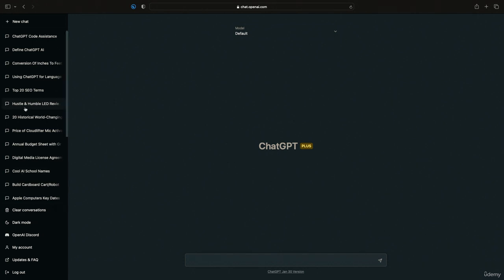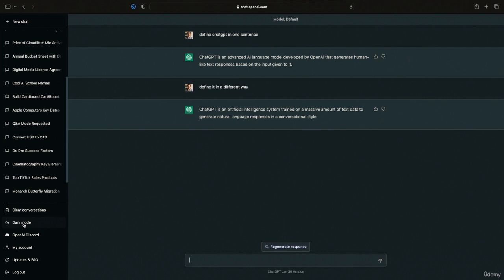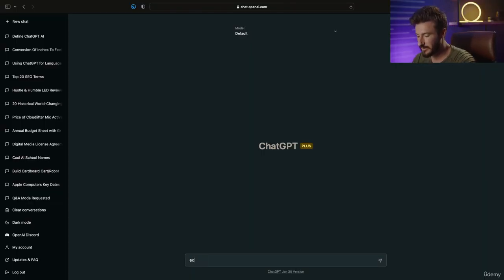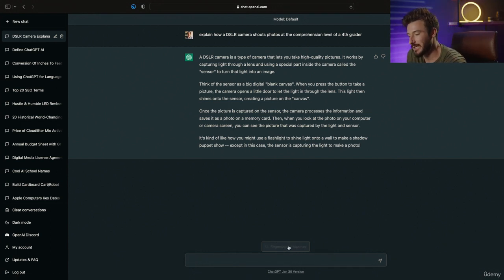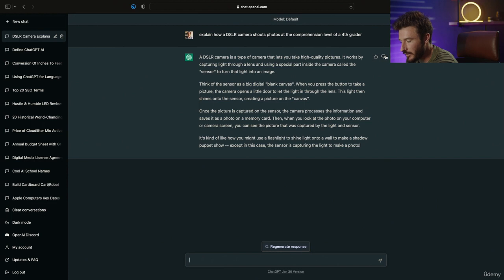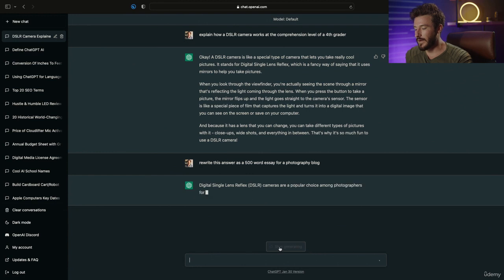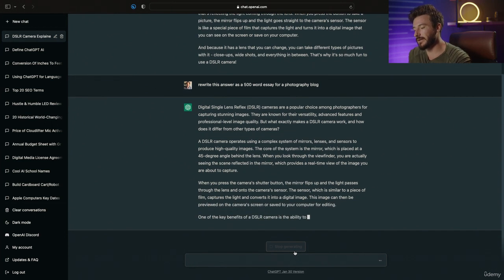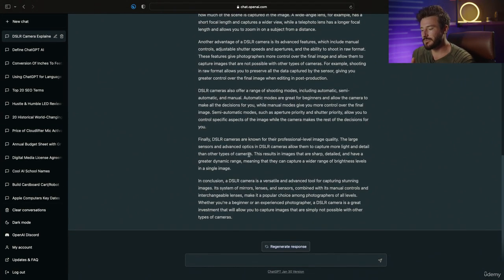Website Layout and Interface | ChatGPT Complete Guide: Learn Midjourney, ChatGPT 4 & More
ChatGPT Complete Guide: Learn Midjourney, ChatGPT 4 & More:

Resources Link:

What you'll learn:

- ChatGPT: Create content, synthesize information, and learn faster than ever with effective prompt engineering!
- ChatGPT: Turn your creativity into paid work, generate fresh ideas, reach new audiences, and scale your projects!
- Productivity: Achieve your goals faster with ChatGPT, manage your time, prioritize tasks, and create an optimized daily schedule!
- Marketing: Generate targeted content with ChatGPT, capitalize on trends, create ads, newsletters, and media campaigns!
- Soft Skills: Improve your communication, leadership, problem-solving, and social skills with personalized ChatGPT feedback!
- AI Voice Tools: Easily create AI-generated speech for any use case and even clone your own voice entirely!
- AI Video Tools: Create an AI avatar that transforms scripts into presentations and quickly generate social media content!
- AI Photo Tools: Add motion to images, dynamically enhance image aesthetics, and create custom images in bulk!
- AI Writing Tools: Automate writing tasks, generate effective copy, and integrate with Google Sheets/Excel!
- AI Music Tools: Create unique compositions for any types of video and save time with a streamlined creative process.
- Branding: Develop a visual identity, design logos, and generate content to establish a strong online presence!
- DALL-E 2: Create amazing photos from prompts, fill in or remove elements of images using inpainting and outpainting techniques!
- Business: Streamline your workflow, automate repetitive tasks, and gain insights that help you make data-driven decisions for your business!
- Multimodal: Combine multiple AI tools to create immersive and engaging content that would have previously taken an entire team to create!
- Midjourney: Use prompts, parameters, and modifiers to create amazing images that showcase your personal style and creativity!
- Coding: Combine the power of ChatGPT with programming fundamentals, algorithms, debugging, and documentation!

1. ChatGPT: Fundamentals and 150+ Prompting Ideas for ChatGPT
2. ChatGPT: Simplify Complex Information, Prompt Engineering, and 17 Page Prompting PDF
3. ChatGPT: Content Creation, Social Media, Copywriting, SEO, and Video Scripts
4. ChatGPT: Quickly Learn, Research, Prepare for Job Opportunities, and More
5. ChatGPT: Code Generations, Algorithms, Debugging, and Documentation
6. Midjourney: Setup, Settings, Workflow, Commands, Prompting, and Stylization
7. Midjourney: Reiterating, Upscaling, Aspect Ratios, and Remixing
8. DALL-E 2: Website Interface, Layout, Prompting, Creating Variations
9. DALL-E 2: Inpainting, Outpainting, and Blending Multiple Images Together
10. Generative AI for Gigs, Side Hustles, Freelance, and Selling Items Online
12. AI Video: Create a Talking AI Avatar, Bulk Create TikToks, Reels, and Shorts
13. AI Photo: Make Your Photo Speak, AI Photoshop Replacement, and Remove Watermarks
14. AI Writing and Copy: Google Sheets, Automate Messaging, and Data Extraction
15. AI Music: AI Tool Integrations for Music Production and Google's AI Music Maker
16. AI Voice: Fix Any Audio Into Podcast Quality, Text to Voice, and Voice Cloning